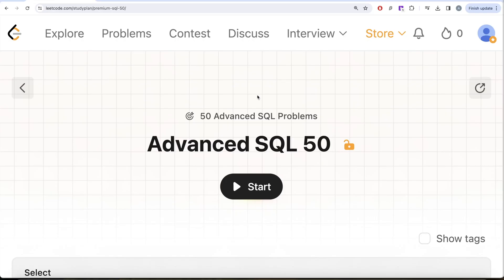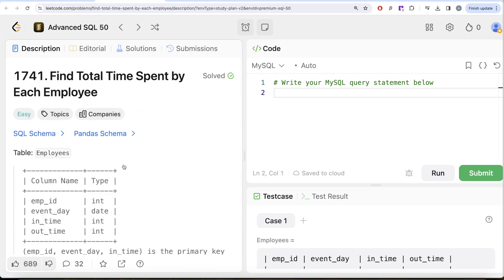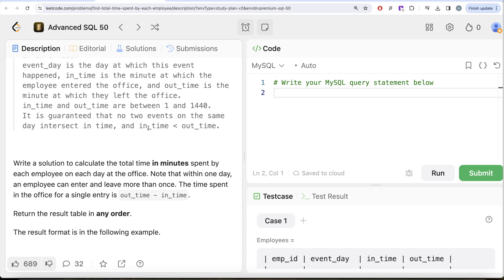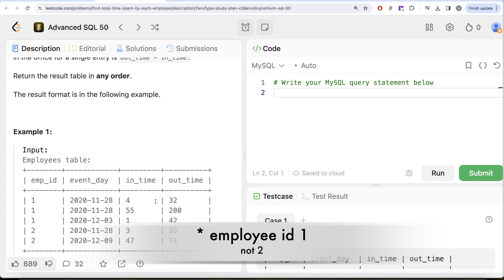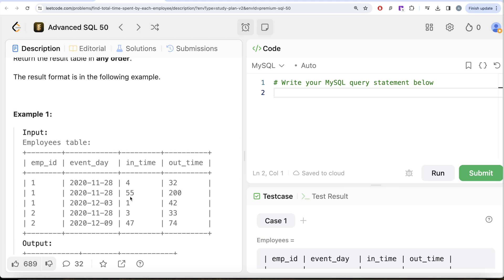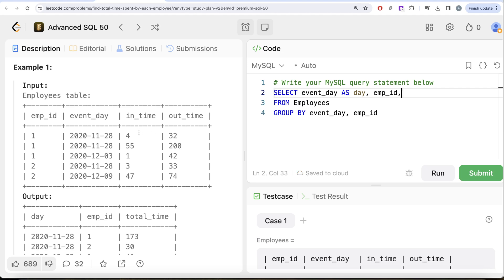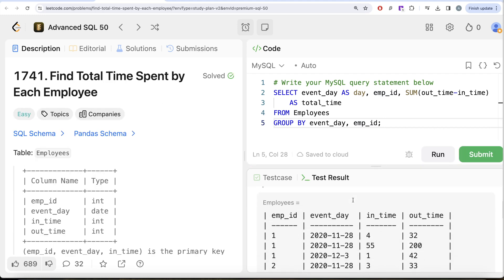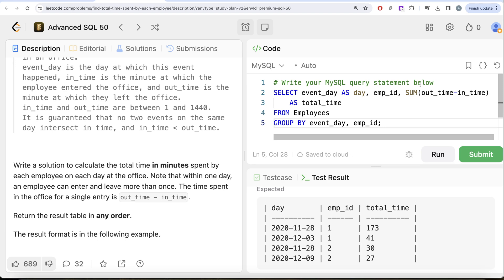SQL Pro Tricks: 50 Advanced Questions to Sharpen Your Skills! - Leetcode 1741 | Data Science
SQL Schema:
Create table If Not Exists Employees(emp_id int, event_day date, in_time int, out_time int)
Truncate table Employees
insert into Employees (emp_id, event_day, in_time, out_time) values ('1', '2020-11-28', '4', '32')
insert into Employees (emp_id, event_day, in_time, out_time) values ('1', '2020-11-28', '55', '200')
insert into Employees (emp_id, event_day, in_time, out_time) values ('1', '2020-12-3', '1', '42')
insert into Employees (emp_id, event_day, in_time, out_time) values ('2', '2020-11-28', '3', '33')
insert into Employees (emp_id, event_day, in_time, out_time) values ('2', '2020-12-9', '47', '74')

Pandas Schema:
employees = pd.DataFrame(data, columns=['emp_id', 'event_day', 'in_time', 'out_time']).astype({'emp_id':'Int64', 'event_day':'datetime64[ns]', 'in_time':'Int64', 'out_time':'Int64'})